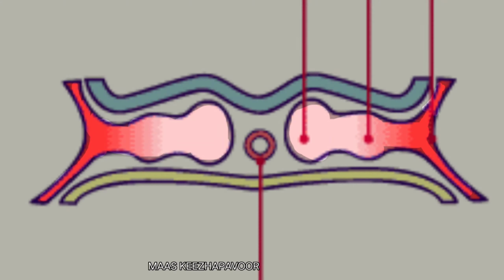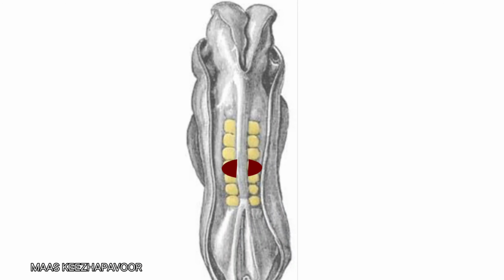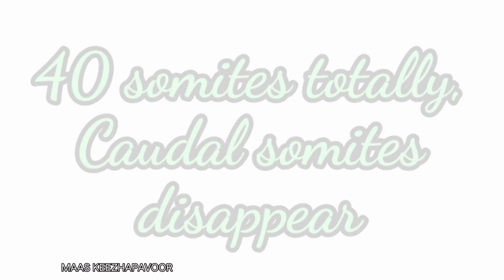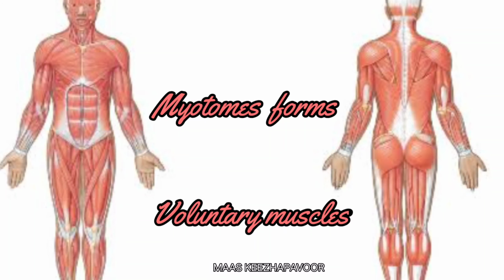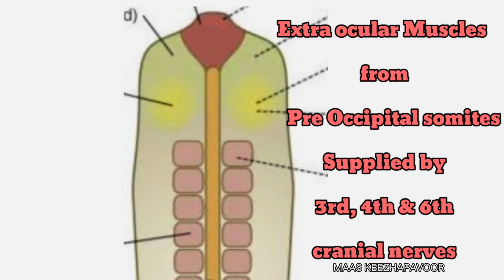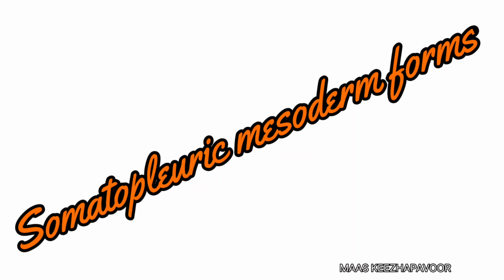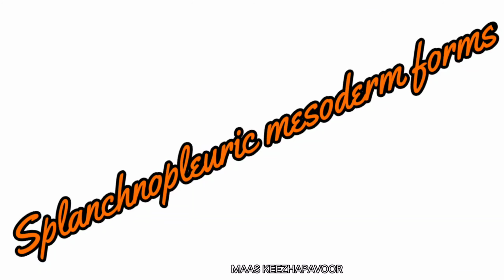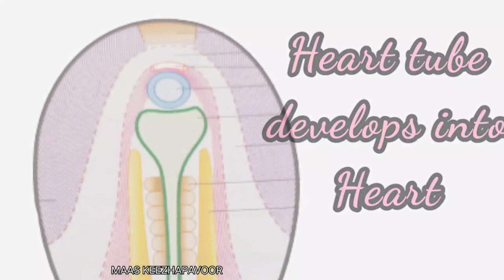Arunanatomy || Embryology || Intra embryonic mesoderm || Derivatives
The parts of Intra embryonic mesoderm and it's derivatives are clearly explained with proper animation